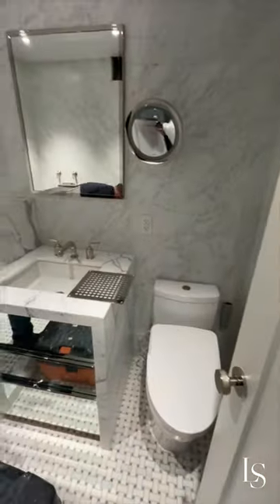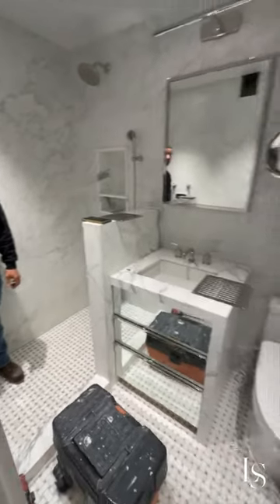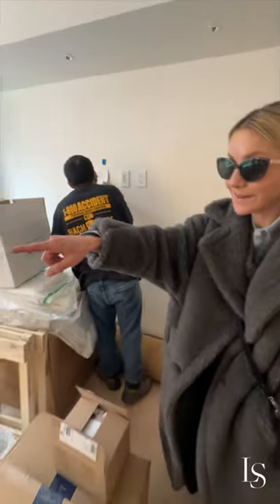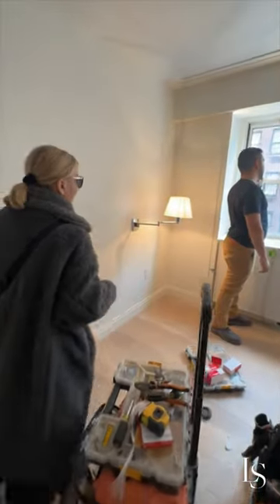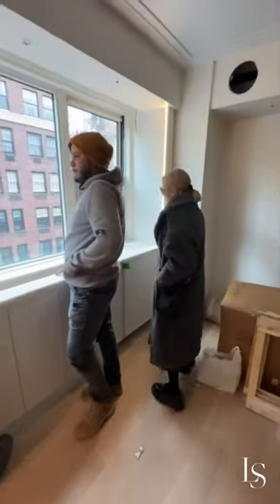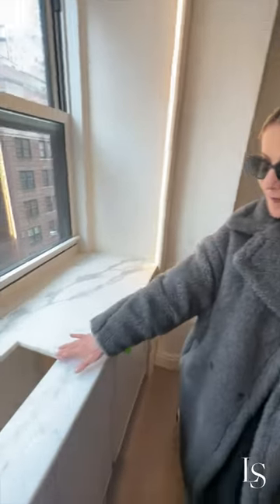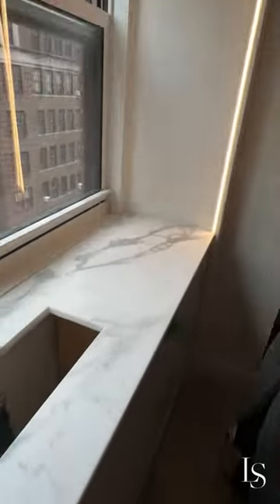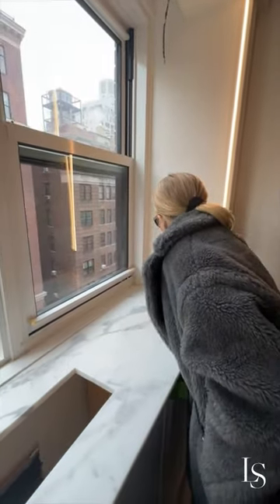NYC Apartment Renovation Update | March 2024 Part 3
Our dedicated construction workers continue to apply the final touches to my son's apartment, and their hard work is truly appreciated.